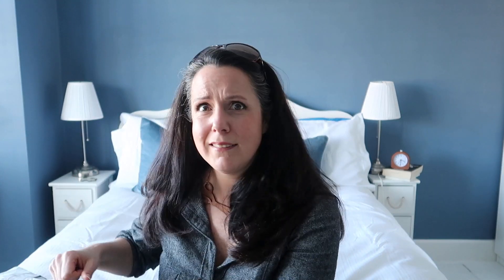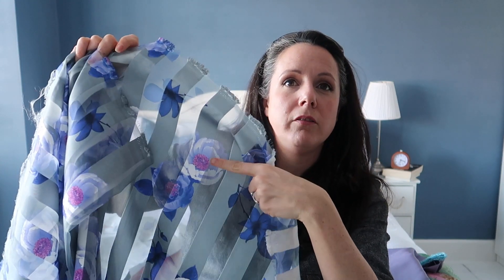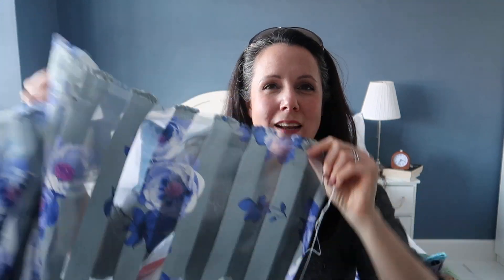February 2020 Sewing Favourites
I'm back with another sewing favourites video!
To get links for everything I mention, make sure you expand this description box!

LINKS:

**PRYM LOOP TURNER

No links for the fabrics I'm afraid as they were all kindly sent as a gift!

I'M WEARING:

(years ago so doubt it's in stock anymore)

Please give the video a thumbs up if you enjoyed the video.